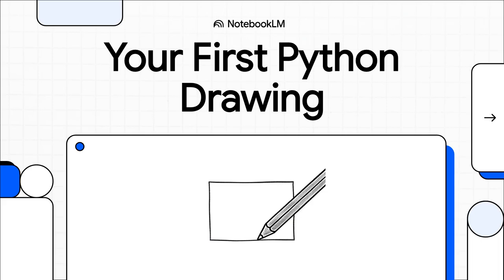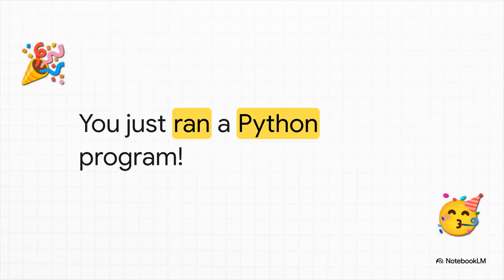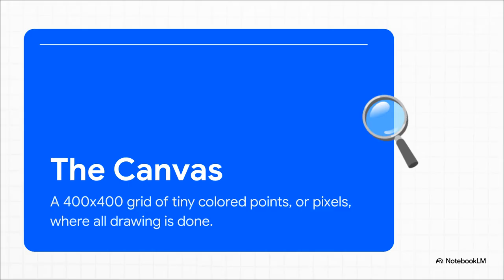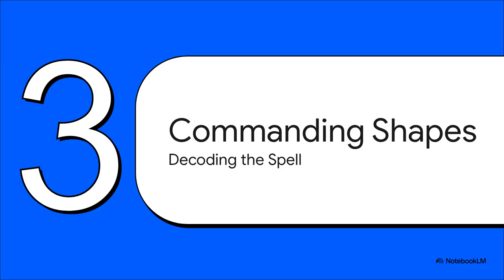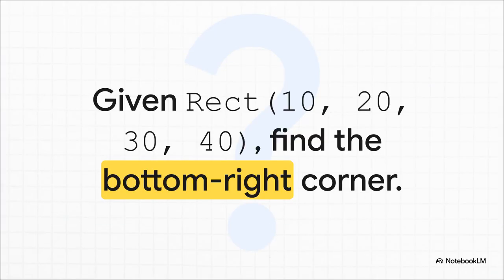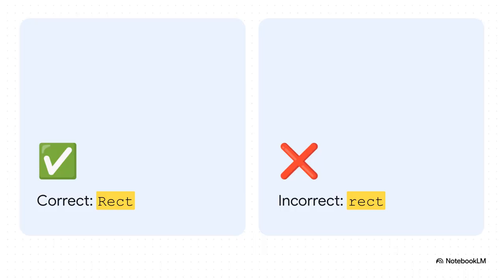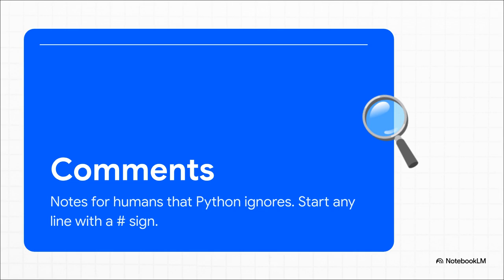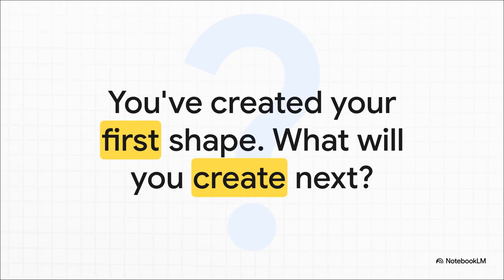1 1 2 Drawing on the Canvas Position and Size in Python